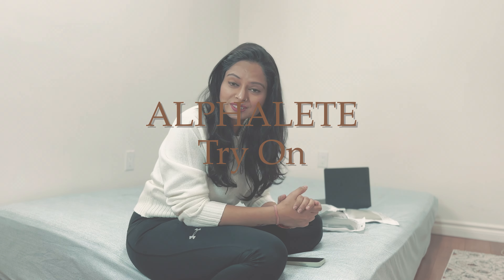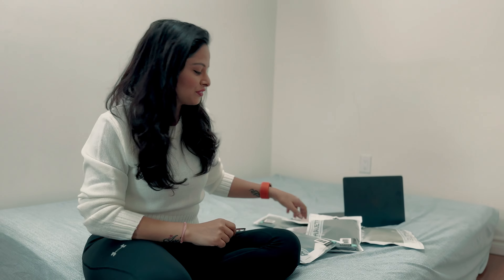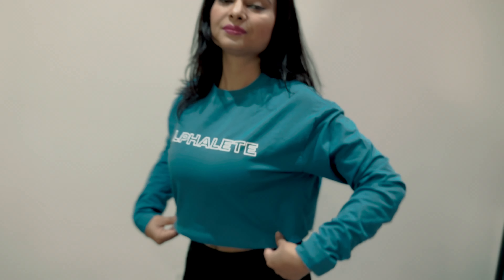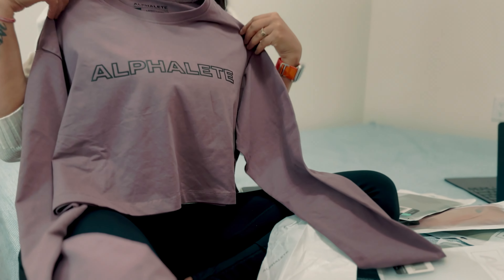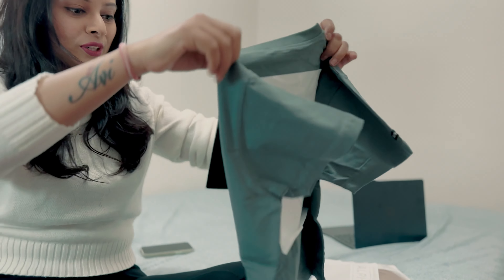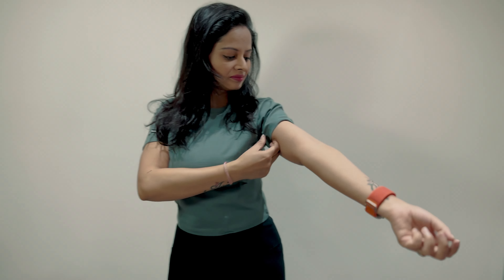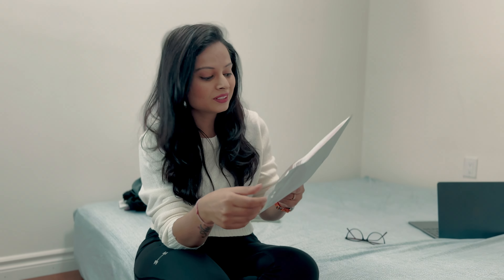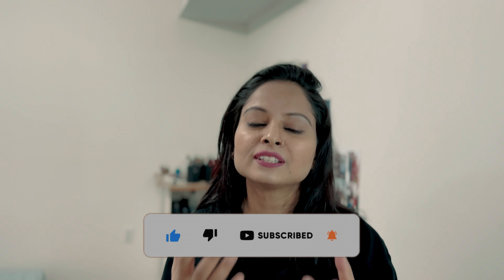My Alphalete Wear Collection | Alphalete Haul | + Try On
Hi Everyone. I thought to show you guys my go-to workout outfits until I realized... I don't wear any other athletic clothes other than Alphalete these days now. So I decided to show you guys my Alphalete collection that I have recently ordered during Black Friday Sales! I hope you guys enjoy the video and if you did, don't forget to show some love to my channel :) Sending love!.

I'm on Instagram as trendyy_angel_canada. Install the app to follow my photos and videos.